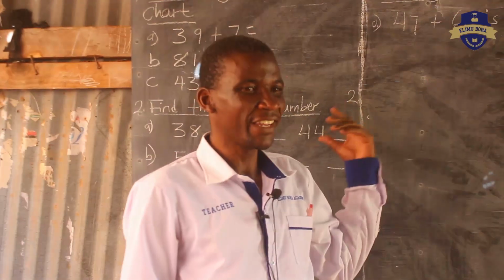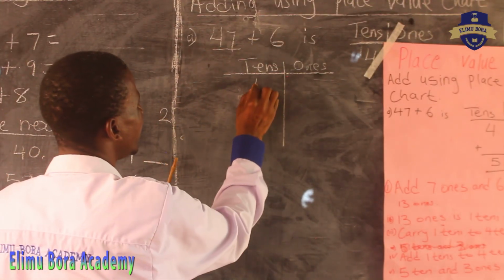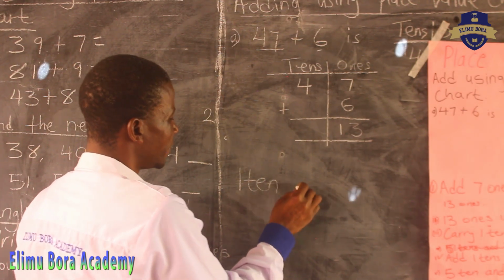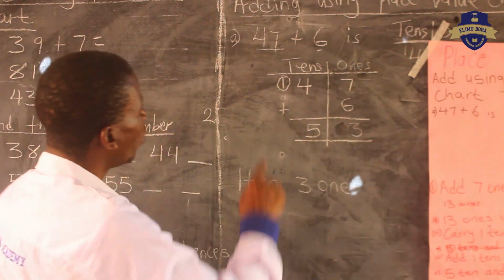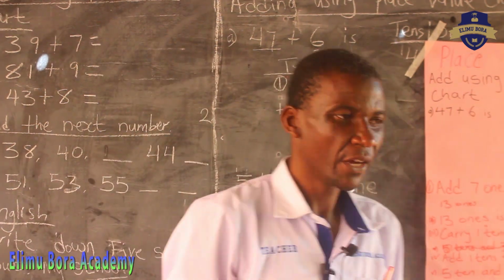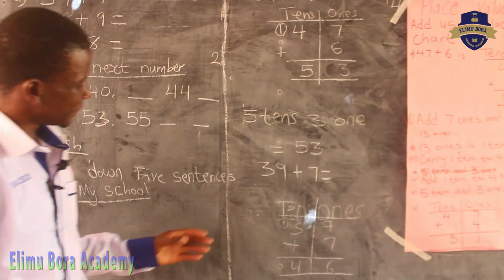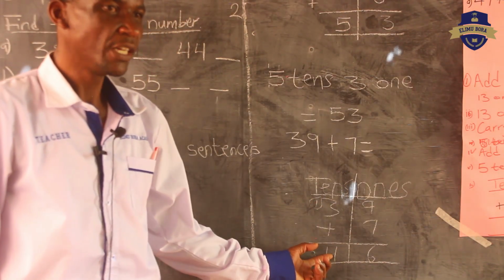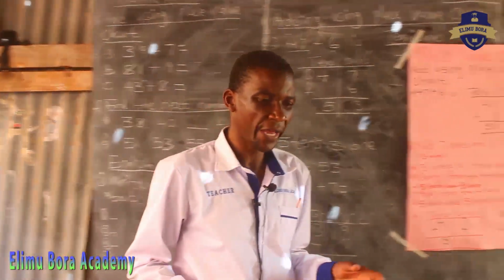Grade 2 Maths | Adding Using a Place Value Chart | Mr Mark Wanga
Welcome to another fun and simple maths lesson with Mr Mark Wanga! 🎉

In this Grade 2 lesson, learners will learn how to add numbers using a place value chart (tens and ones). This step-by-step video helps children understand how to line up numbers correctly and add them easily.

📚 In this lesson, learners will:

Understand tens and ones

Use a place value chart to organize numbers

Add 2-digit numbers correctly

Practice with easy examples

This lesson is perfect for Grade 2 learners, parents, and teachers who want to support maths learning at home or in class.